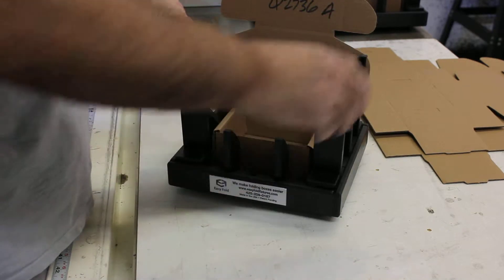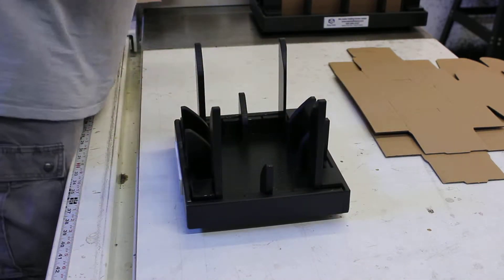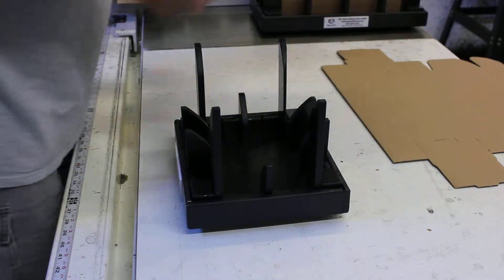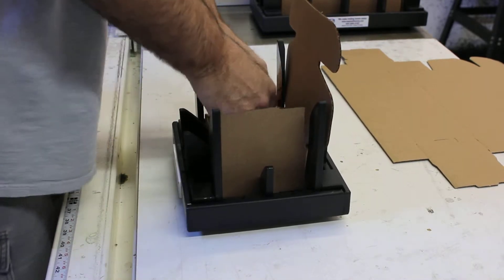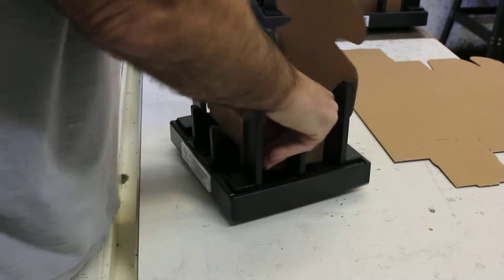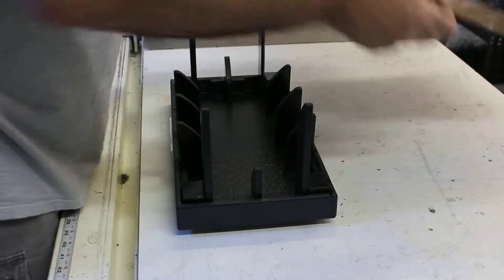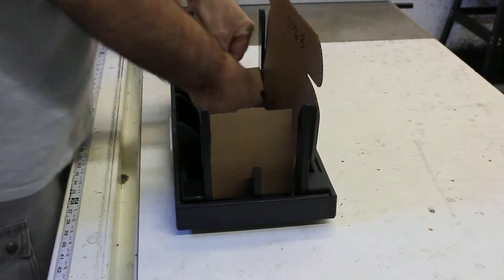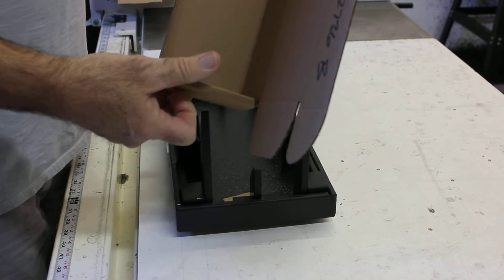Fresh Coast Creations